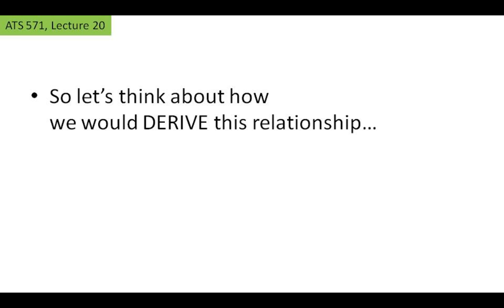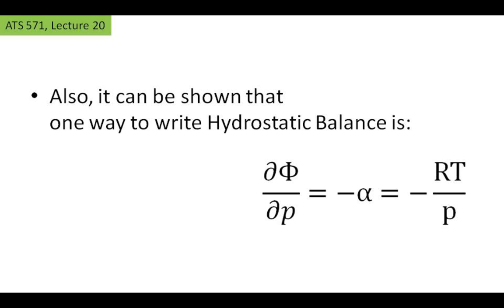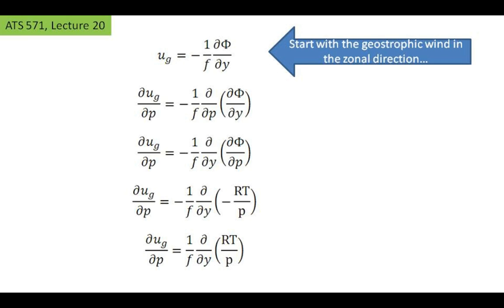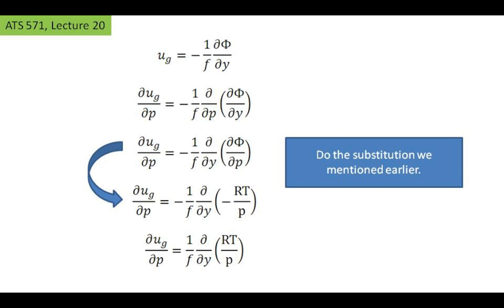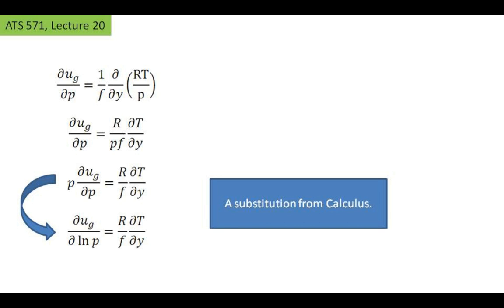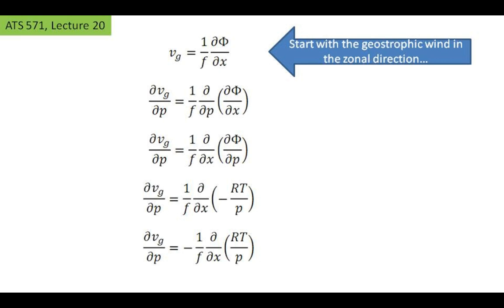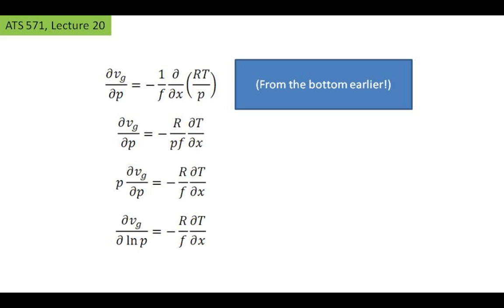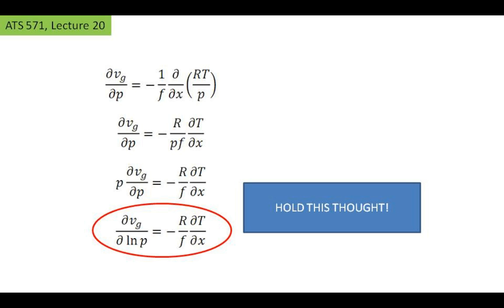The Thermal Wind for ATS 571, part 4